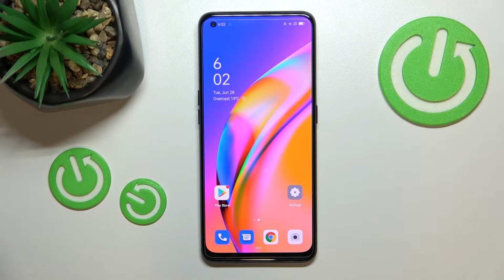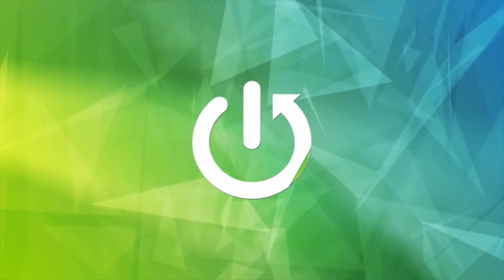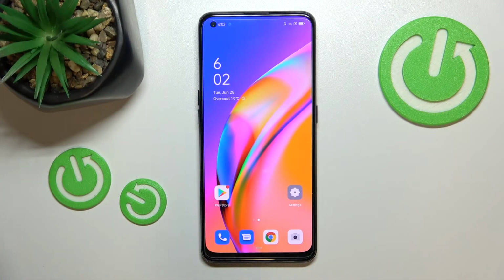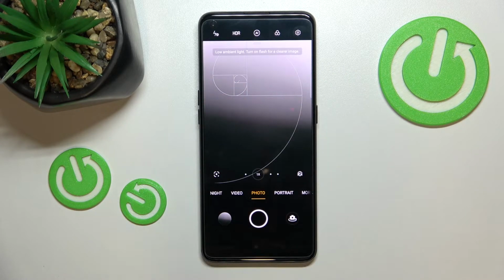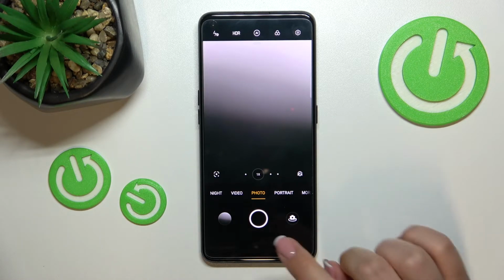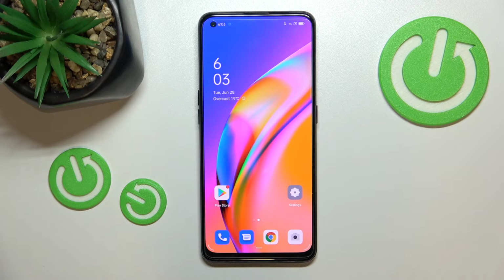How to Reset Camera Settings on OPPO A94 5G - Reset All Camera Configurations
Find out more info about OPPO A94 5G:
Don't miss this tutorial if you want to know how to reset camera settings in OPPO A94 5G. Our expert will show you how to enter the camera settings, and then what you need to do to successfully reset all camera configurations and in order to restore factory settings. If you want to know more about your OPPO A94 5G, visit our YouTube channel.

How to reset camera settings on OPPO A94 5G? How to restore camera settings on OPPO A94 5G? How to fix the camera in OPPO A94 5G?